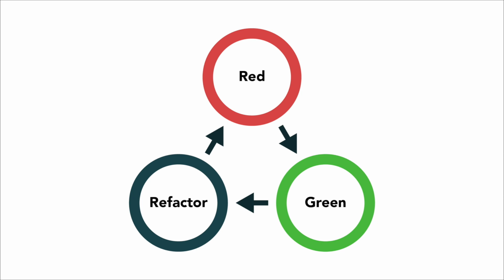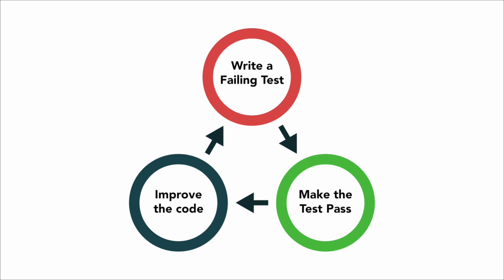What is Test Driven Development?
Follow along as Colby walks through the "red, green, refactor" process and explains how you can improve your code by using the test-driven development cycle.